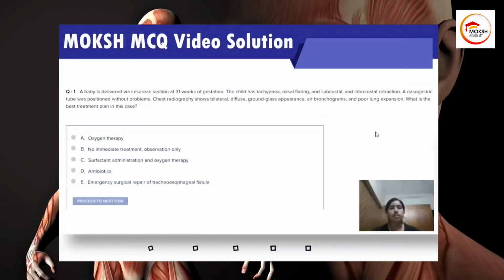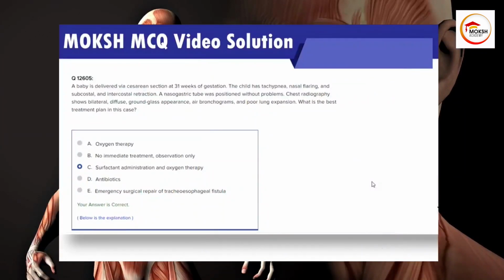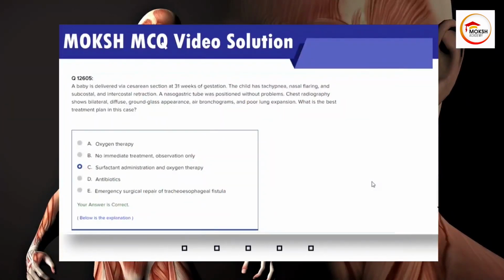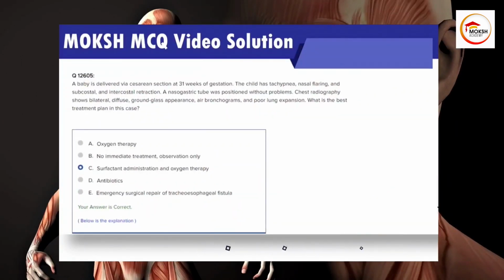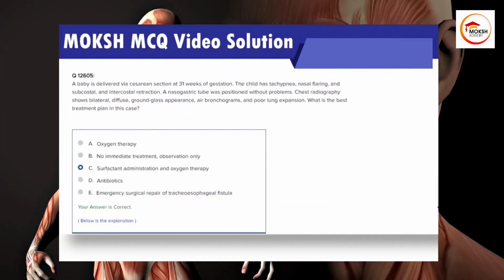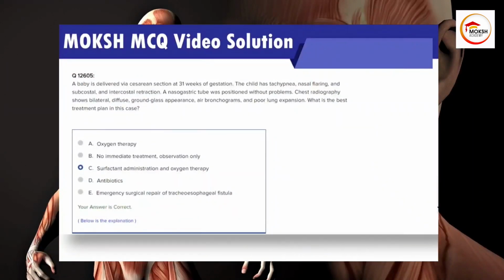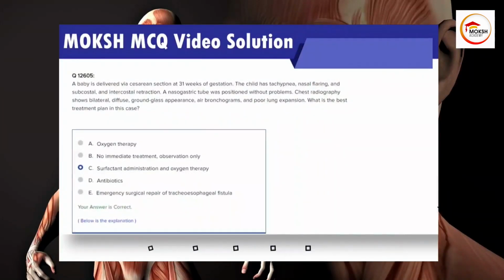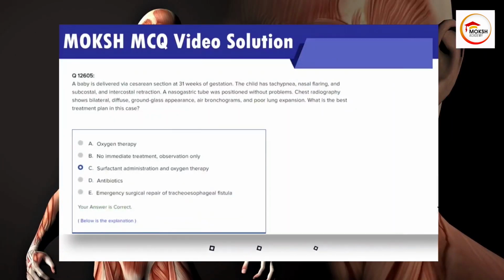Academic Workout #472: Pathology | Disorders of the Nose | ARDS | Dr. Soudamini